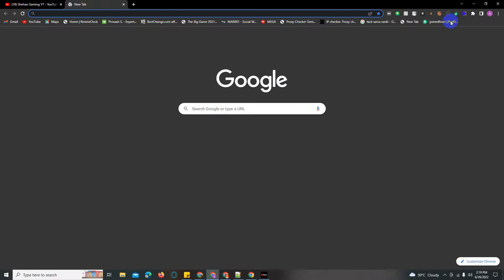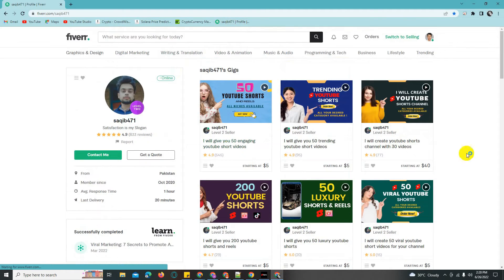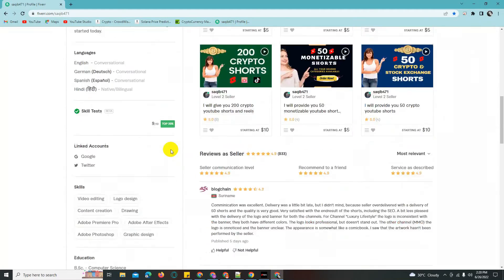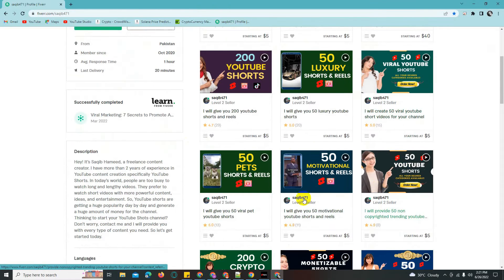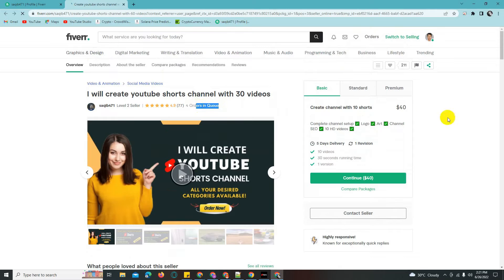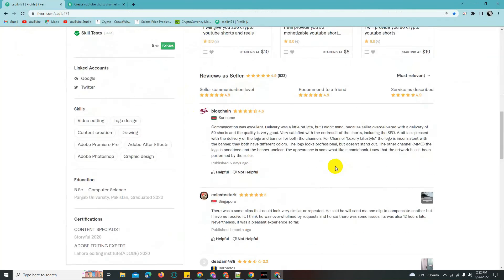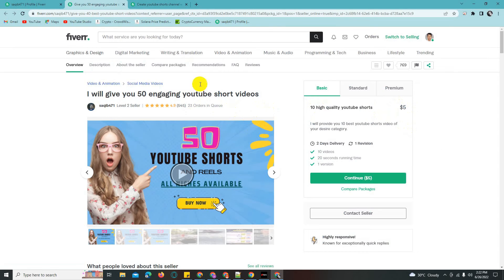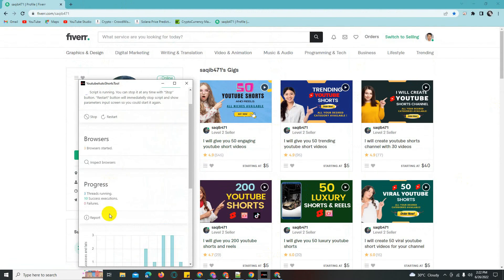How to Earn Money on Fiverr Using Shorts Tools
Earn money from fiverr Using shorts tools